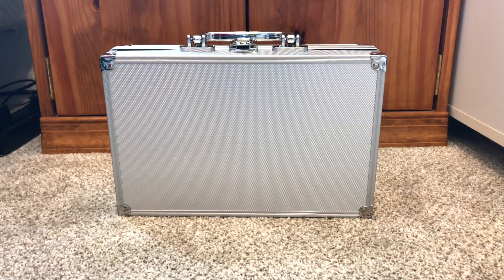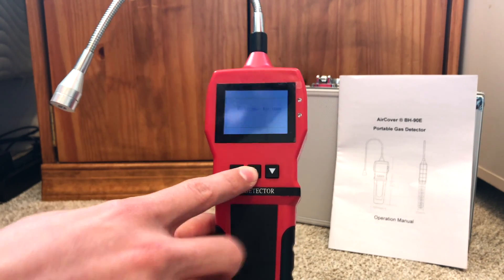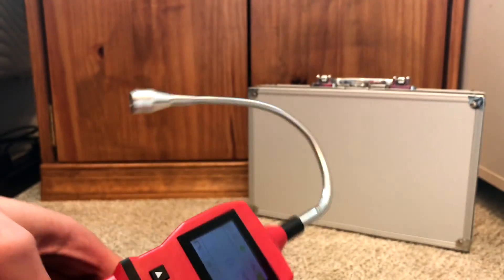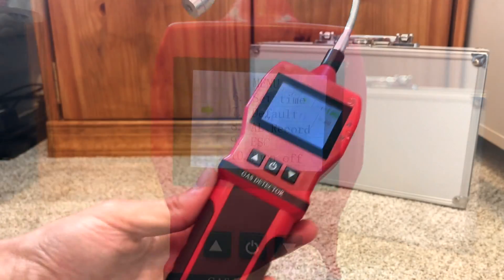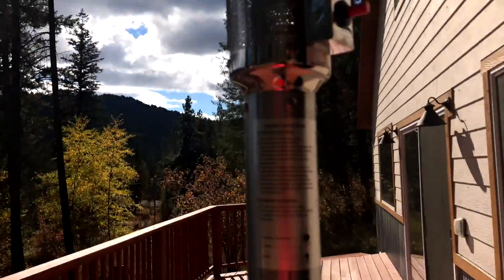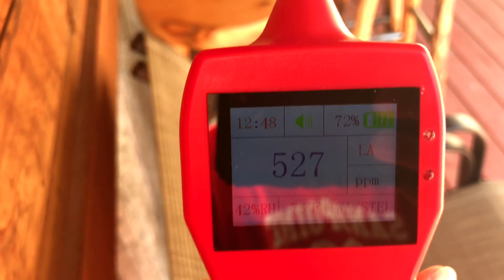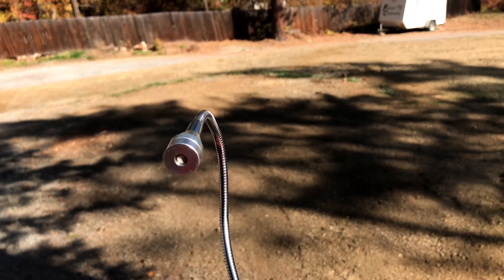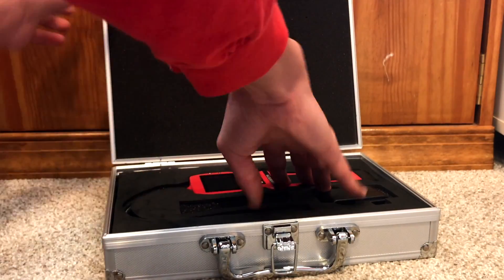AirCover BH-90E Portable Gas Detector Overview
12/29/2020 UPDATE